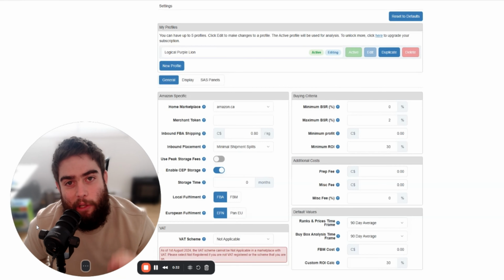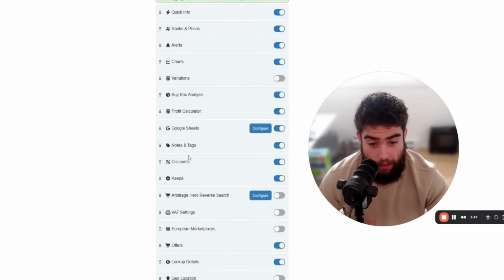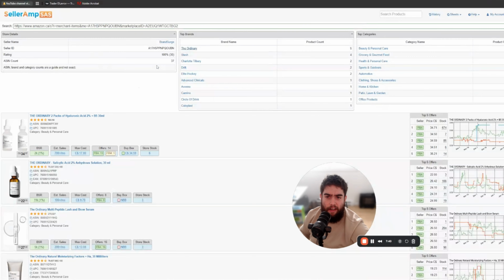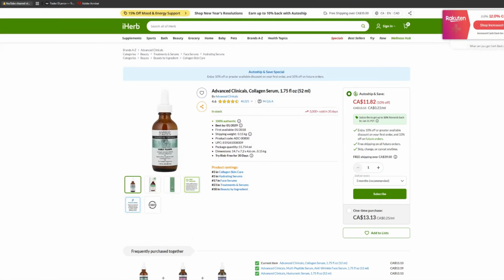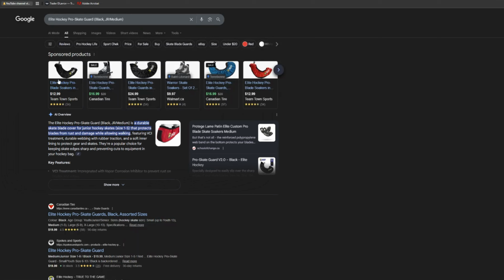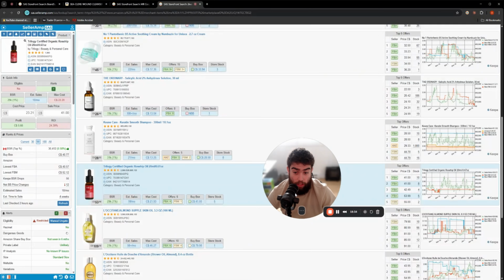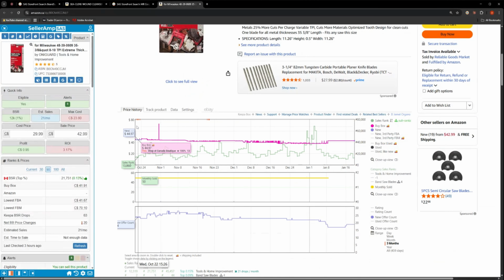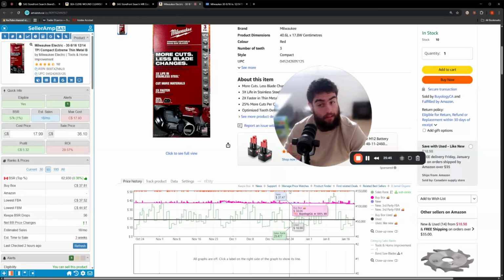SellerAmp Tutorial for Canadian FBA (Live Sourcing)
Most Canadian Amazon sellers are losing 5% profit on every item because of ONE setting in SellerAmp. In this video, I fix your setup and then source 3 profitable leads live.

🚨 I'm looking for 1 more student for my Q1 Mentorship Cohort.

We focus on Systems, Efficiency, and "No-Box" Sourcing.

In this video:
0:00 - The SellerAmp Setup (Don't skip this)
0:40 - The "VAT Scheme" Glitch (Save 5% Fees)
2:08 - Configuring Canadian Shipping & Prep Costs
3:12 - How to Read Buy Box Analysis
5:50 - Live Sourcing: The "Reverse Search" Method
9:20 - Why I passed on this "Profitable" Hockey Product (The Trap)

About This Video:
If you are doing Amazon FBA in Canada, you cannot use US settings. I break down the exact VAT, Inbound Shipping, and Prep Fees you need to enter to get accurate profit numbers. Then, I show you my "Storefront Stalking" method to find ungated products fast.